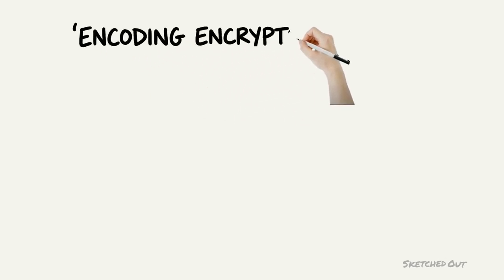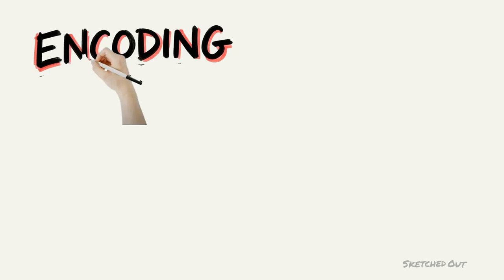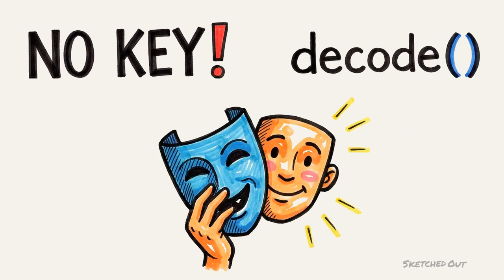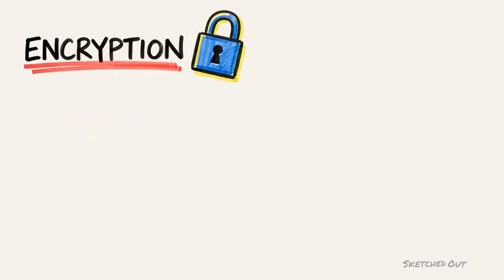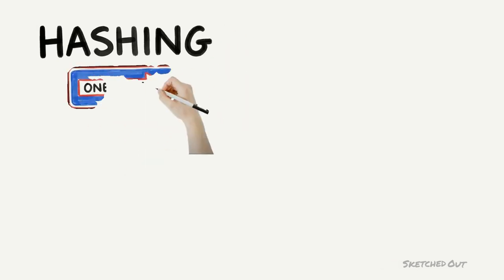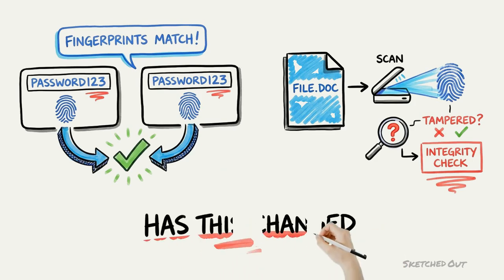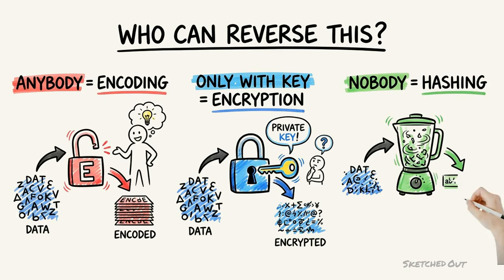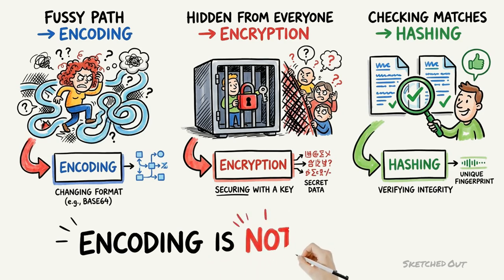Encoding vs Encryption vs Hashing | One Question Tells Them Apart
Three words get used as if they mean the same thing. They don't, and mixing them up is how data somebody believed was protected turns out to be sitting in plain view.

A hand-drawn whiteboard animation. Encoding changes the format of data so it survives a fussy journey — no key, no secret, and every programming language will undo it in one line. It's not a disguise, it's a costume change, and it's meant to be recognised. Encryption takes your data and a key and produces something nobody can read without that key. Hashing produces a short fingerprint that nobody can reverse, not even the person who made it.

Then the question that settles it forever: who can reverse this? Anybody at all → encoding, and it provides zero protection. Only someone with the key → encryption, and you get privacy. Nobody, not even you → hashing, and you get proof rather than secrecy.

The trap that matters: encoded text looks like security to the human eye and is not security at all. That's a password in fancy dress — and that single misunderstanding has exposed more data than any broken algorithm ever has.

⏱️ Chapters
0:00 – Three words, one confusion
0:30 – Encoding: no key, anyone can reverse it
1:00 – A password in fancy dress
1:40 – Encryption: the actual lock
1:55 – Hashing: no way back, ever
2:15 – Checking without storing
2:40 – Who can reverse this?
3:05 – Picking by purpose